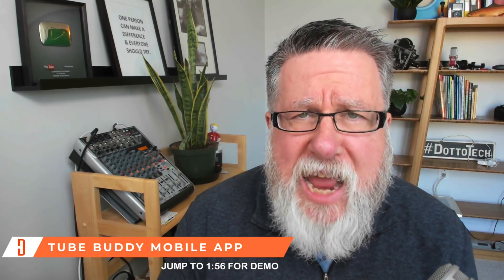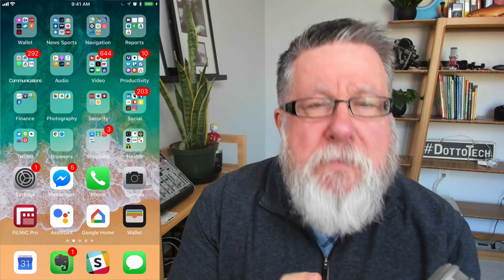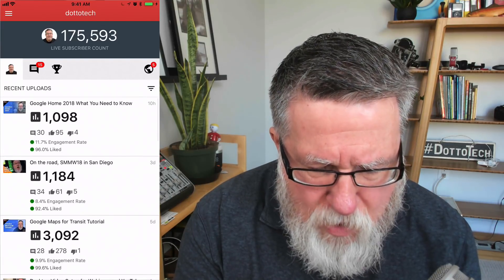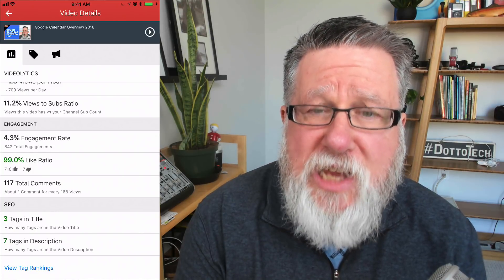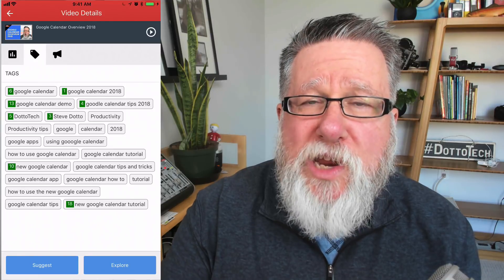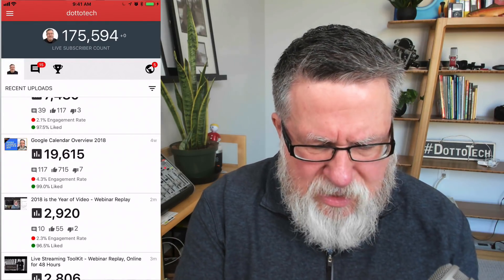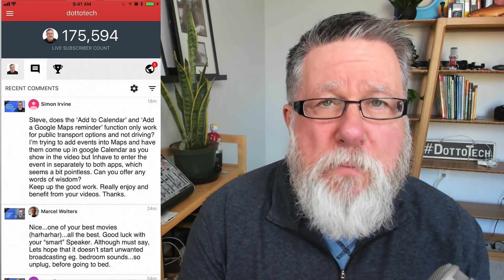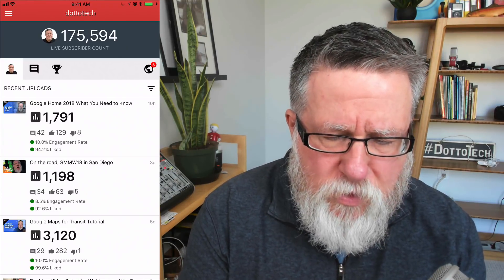The TubeBuddy Mobile App-- Improve Your YouTube Ranking On The Go!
Manage your YouTube videos like a pro and increase your discoverability on the go with the TubeBuddy Mobile app-- brand new for 2018!

In this video:

1:56 TubeBuddy Mobile App Demo